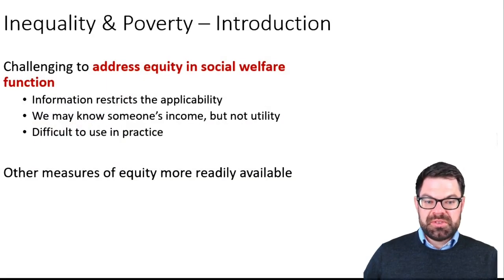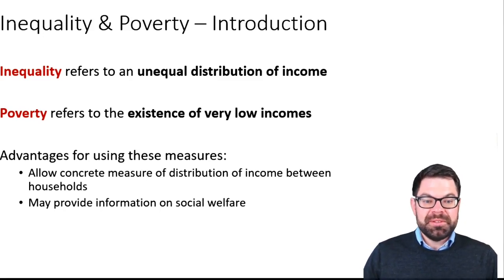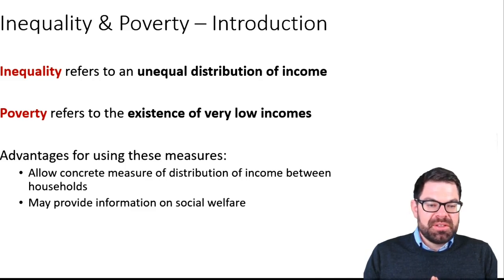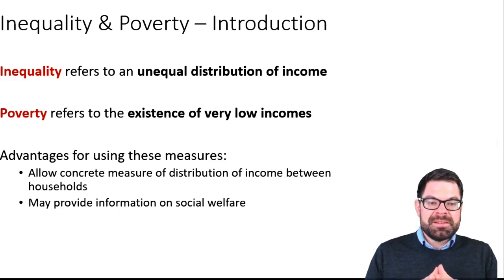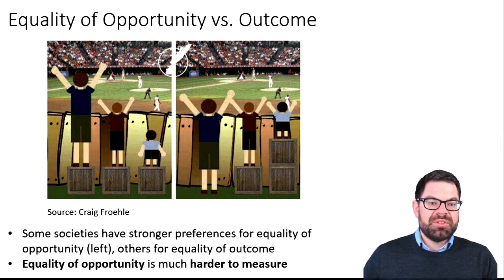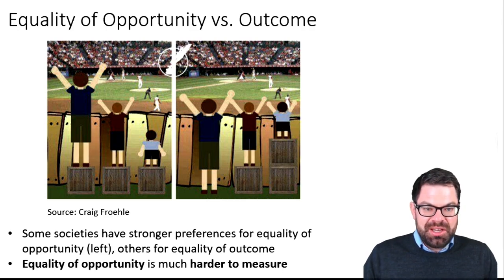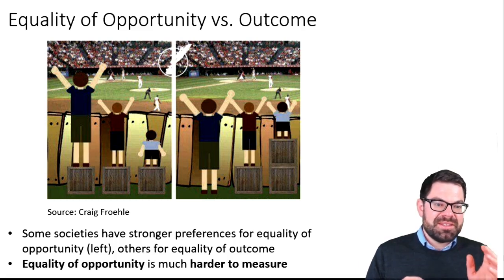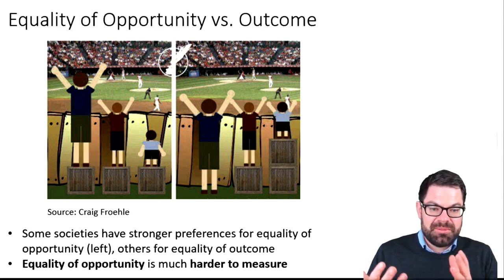Inequality Measures I -- Public Economics IV, 2/10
This series of online lectures provides an introduction to public economics. It is geared towards economics students with prior knowledge in microeconomics. This video discusses various measures of inequality.

Course outline:

1 Tools of Public Economics
2 Public Goods
3 Externalities
4 Income Distribution and Welfare Programs
5 Taxation